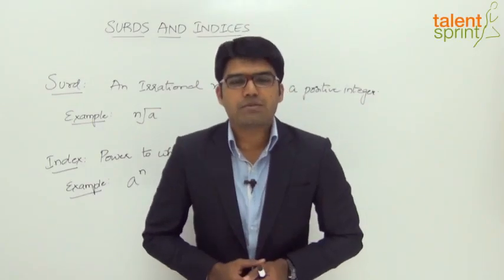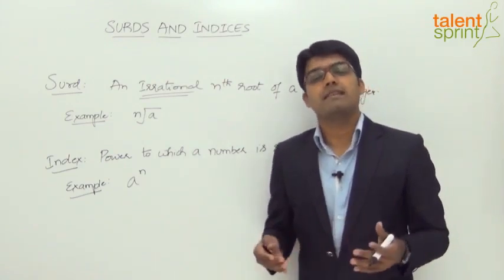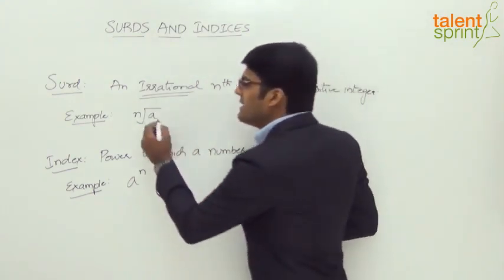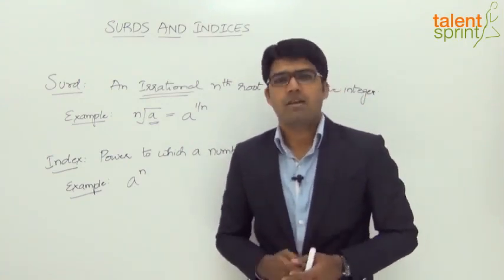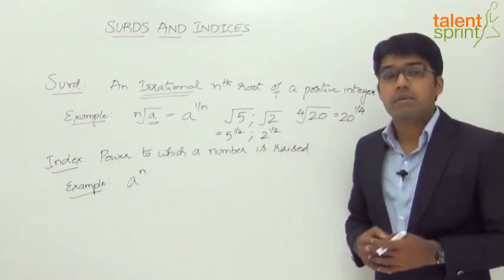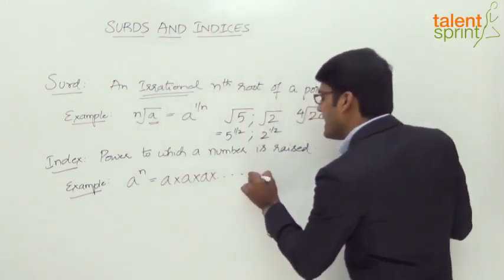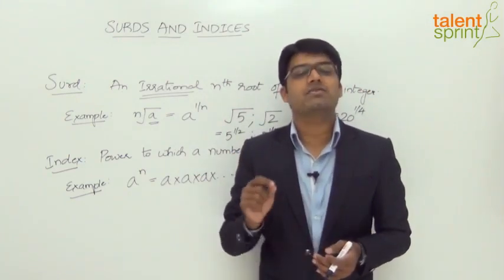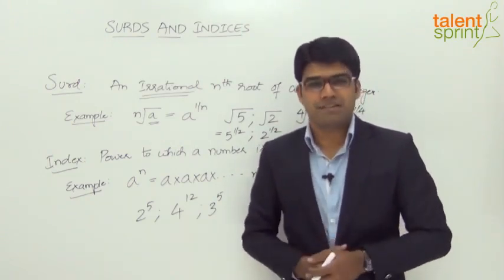Surds and Indices: Introduction with Examples | Surds And Indices Short Tricks | TalentSprint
Watch this video to learn more about surds and indices, tips and tricks to solve surds and indices, simplify the square and cube roots of a negative integer formula. If you want to solve the root problems of an irrational number you must know what surd is.

TalentSprint Aptitude Prep focuses on Quantitative Aptitude, Reasoning Ability, General Intelligence, General Awareness, Banking and Current Affairs. Our live sessions by the expert faculties guide you for various competitive exams. TalentSprint’s Aptitude Prep provides access to the best-in-class videos that are helpful to boost your chances of getting success in the bank, SSC and various Govt. exams like IBPS, SBI, RBI, SSC CGL, SSC CHSL, SSC CPO, Railways, Insurance, Campus Recruitment and other Govt. exams. TalentSprint's video and the LIVE program help the aspirants to prepare for Bank, SSC and Govt. exams from the comfort of their home. Learn from expert LIVE classes and videos along with practice on the latest pattern of questions asked in real exams.